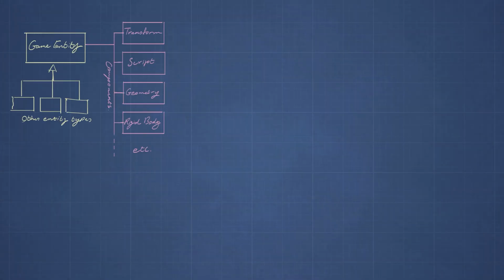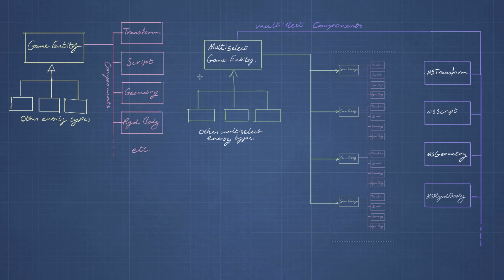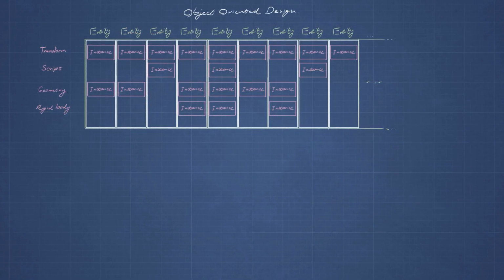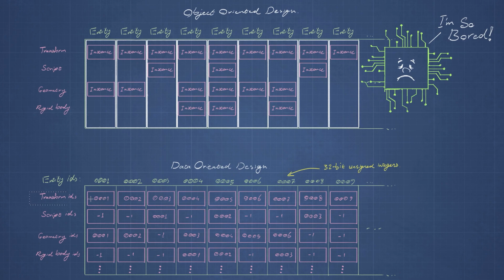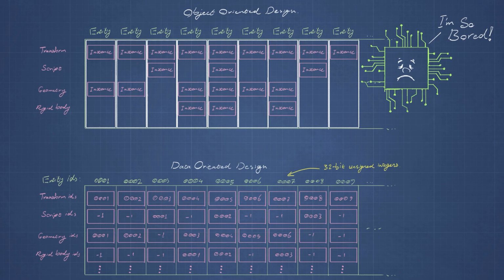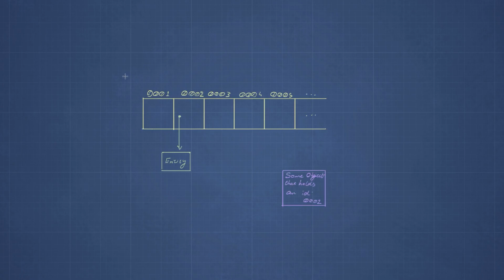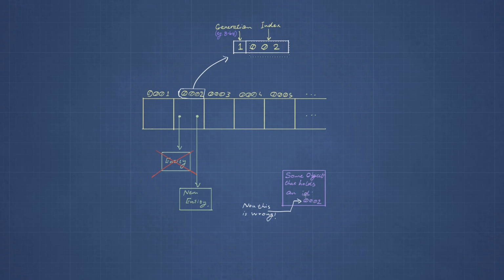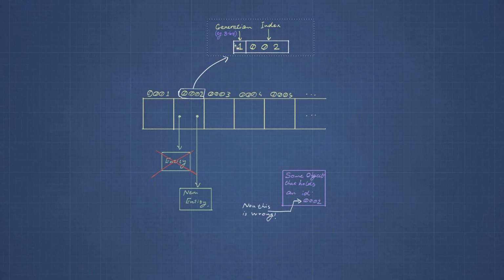Explaining my game engine in 2020 - Part2: Multi-selection and data-oriented game entities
This video is a compilation of the bits in my
video series about game engine programming,
where I explain various aspects of my game
engine and other related subjects.

💜 Big thanks to Tribal Elders:
Omar Rayyan

🧡 Big thanks to Shaman patrons:
Zachary Shrout, mg, Shaun Mitchell, Neil Wang, Michael McMahon, Eearslya Sleiarion, Jan Ohlmann,  deathcat00, Talis Lincoln

00:00 - intro
00:09 - multi-selection game entities
03:12 - object-oriented vs data-oriented entities
09:34 - generational indices